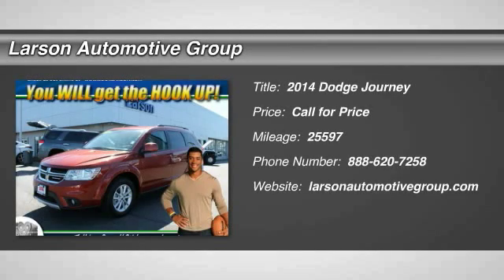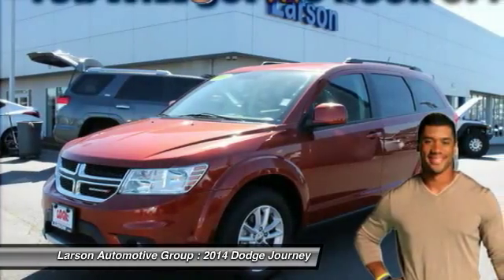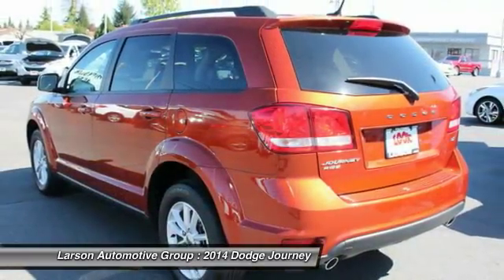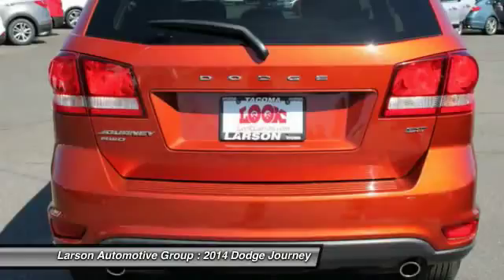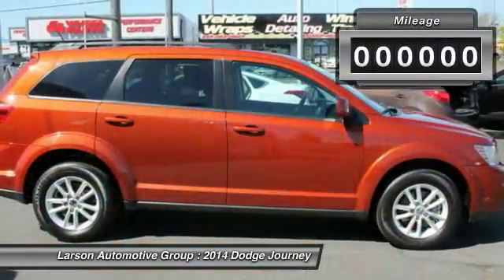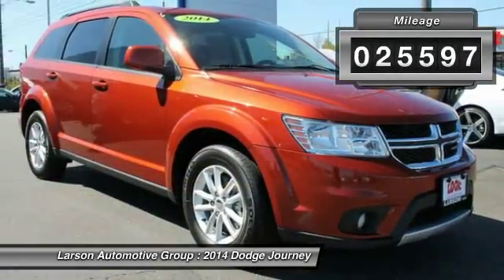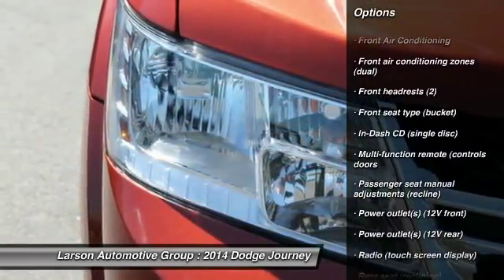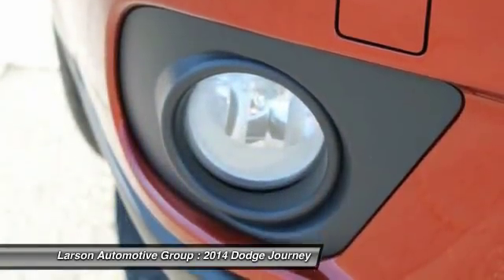2014 Dodge Journey Puyallup WA 7732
2014 Dodge Journey SXT

2001 N. Meridian

You'll love this 2014 Dodge Journey. This is a car you'll want to take home. With 25597 miles, it features Automatic transmission and an exterior color of Copperhead Pearl Coat. Call and get in touch with Larson Automotive Group directly, and be the first to open the car door today!